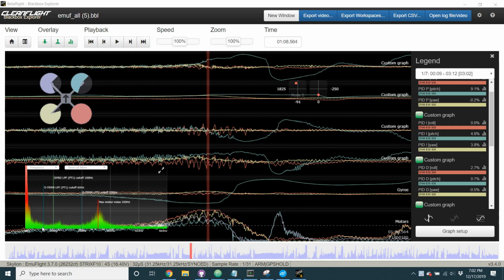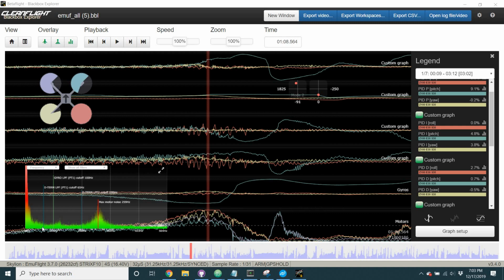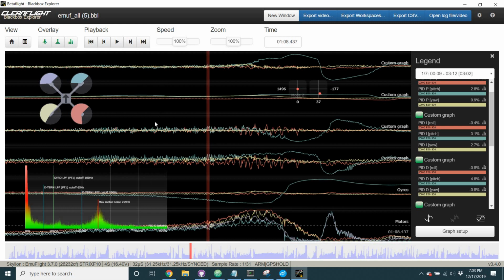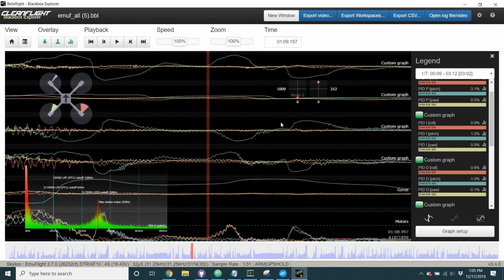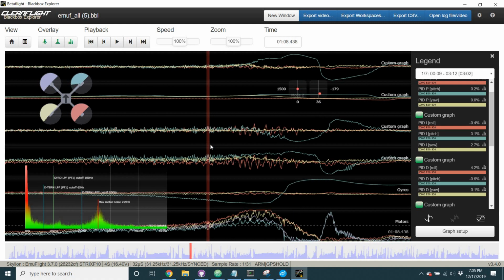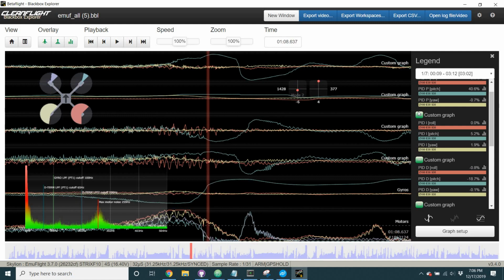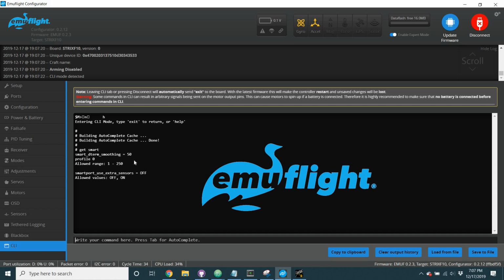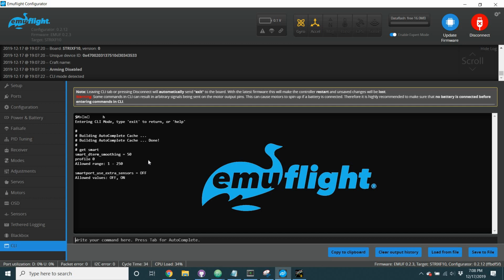0.2.3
Smart Dterm Smoothing
Fix dyn filters in 0.2.0/0.2.1